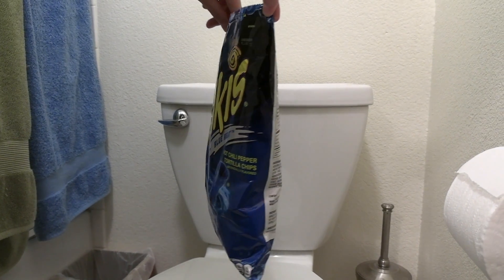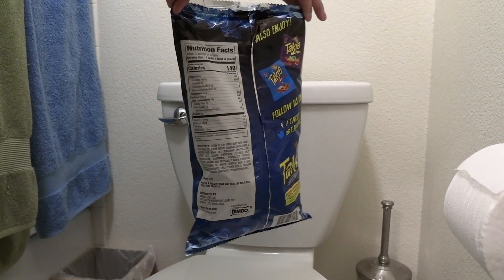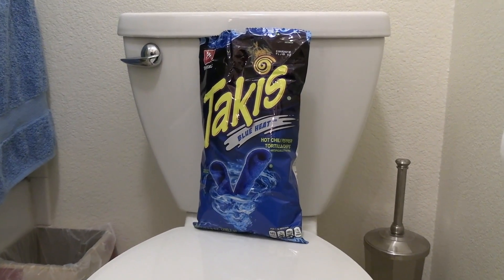Toilet Bowl Takis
Funny draino haha
I have no idea what I'm doing with this channel anymore.